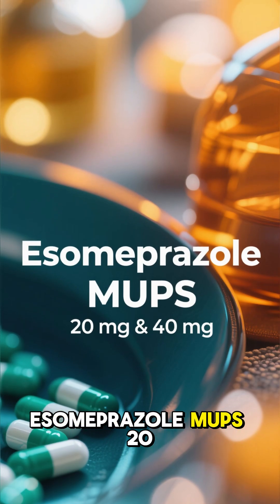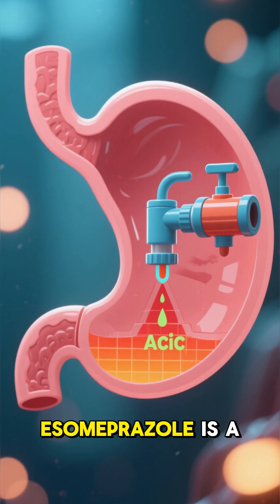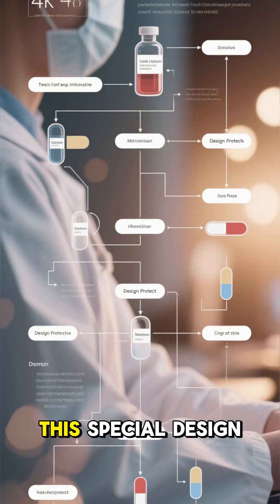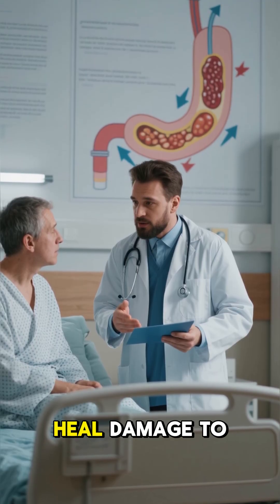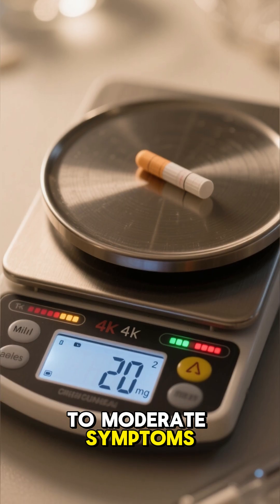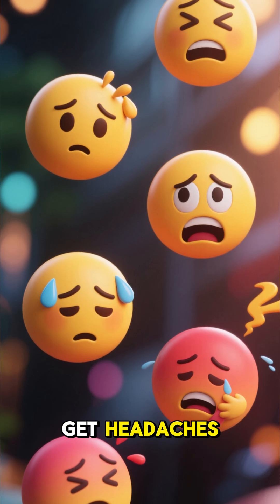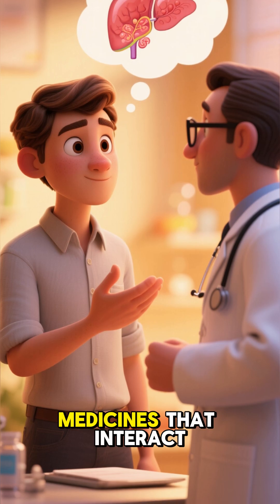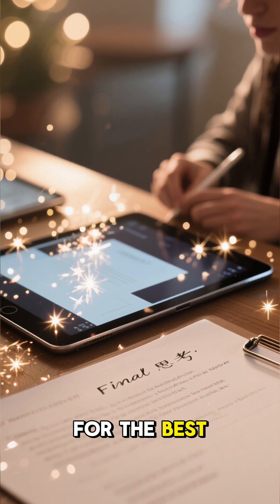Esomeprazole MUPS 20 mg & 40 mg │Medicine Info│ MedMind Matrix │Shorts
💊 Esomeprazole MUPS 20 mg & 40 mg – Complete Guide 🌿

Learn all about Esomeprazole MUPS, a proton pump inhibitor (PPI) that helps reduce stomach acid and provides relief from acid reflux, GERD, heartburn, and ulcers. This video explains the uses, dosage, side effects, and precautions for both 20 mg and 40 mg strengths.

In this video, you’ll learn:
✅ Medical uses of Esomeprazole 20 mg & 40 mg
✅ Recommended dosage and timing for best results
✅ Possible side effects and safety tips
✅ How to use it effectively for GERD, acidity, and ulcers

Stay informed and manage acid-related problems safely with Esomeprazole! 💊

Esomeprazole MUPS 20 mg uses and benefits

Esomeprazole 40 mg dosage and side effects

Esomeprazole GERD treatment

Heartburn and acid reflux medication

PPI drugs for stomach acid

Esomeprazole medical guide

Esomeprazole ulcer treatment

Esomeprazole MUPS safety and precautions

Best acid reflux medicines

Esomeprazole daily dosage guide

🔬 About MedMind Matrix
Welcome to MedMind Matrix, your trusted source for simplified medical education.
We break down complex concepts into easy-to-understand lessons on:
• Human Anatomy – organs, muscles, bones, and body systems.
• Human Physiology – how the body functions.
• Pharmacology – how medicines work and affect the body.
• Health Science & Medical Facts – explained clearly and visually.
• Ai Made Content
📚 Related Topics You Might Like